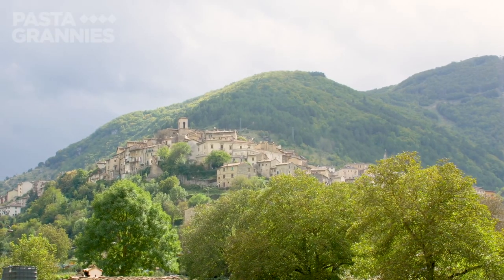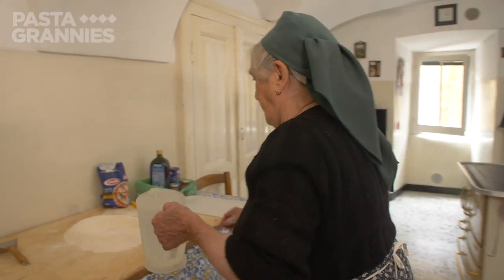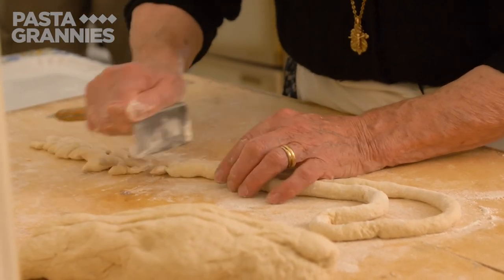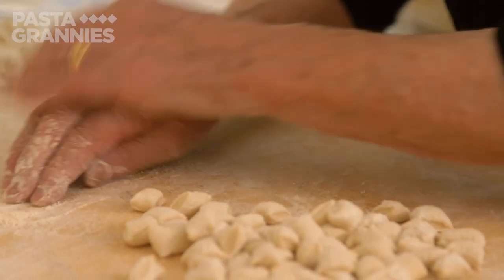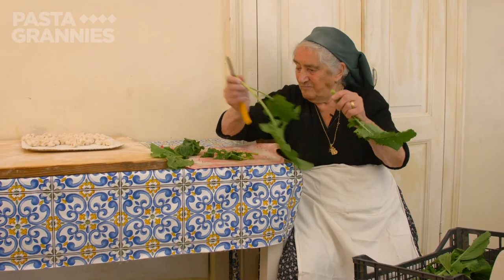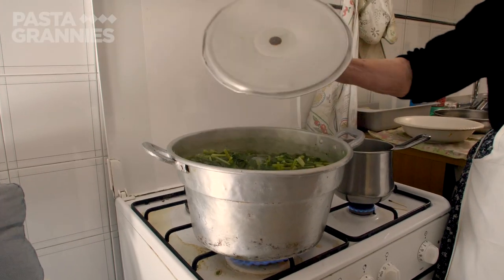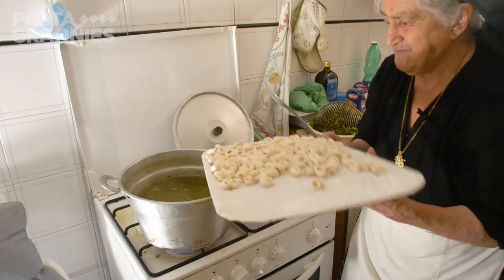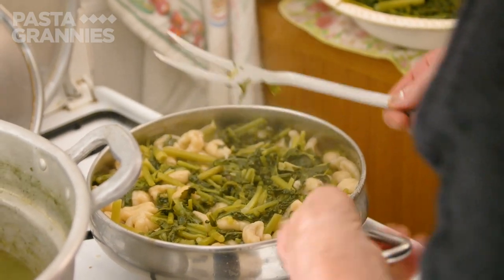91yr old Margherita makes 'cazzellitti' cavatelli and greens from Abruzzo | Pasta Grannies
91 years old Margherita from the wonderful remote village of Scanno shares her recipe for 'cazzellitti con la foje'. A note about the name cazzellitti. The shape in other parts of southern Italy has all sorts of names, but most commonly understood for non Italians is cavatelli; hence I have also referred to them as this. Margherita once or twice called them gnocchi; this term is sometimes used for non potato pasta forms in various parts of Italy. Gnocchi can mean lump (Livia tells me). Call it what you will, cazzellitti are an easy pasta to make, and this is a great early spring dish which feels like it's doing you good. You will need:
300g 0 flour, 150ml tepid water, a pinch of salt
800g or so of 'chewy' greens: kale, cime di rapa,
1 garlic clove, 30g anchovy fillets (good quality). Omit and add leeks or onions if you want to make it vegan.
With thanks to Videoesse TV for their permission to use a clip of the people in Sanno from this video